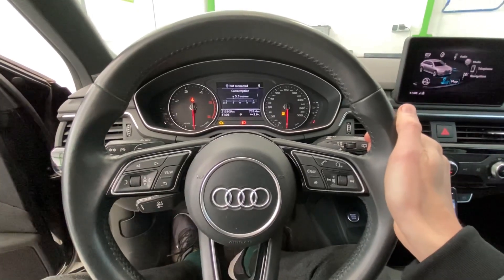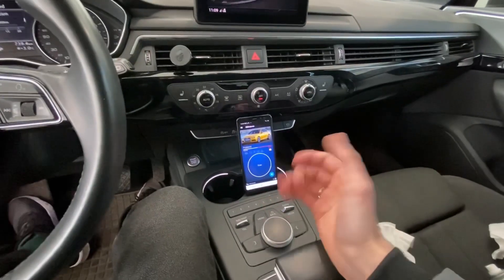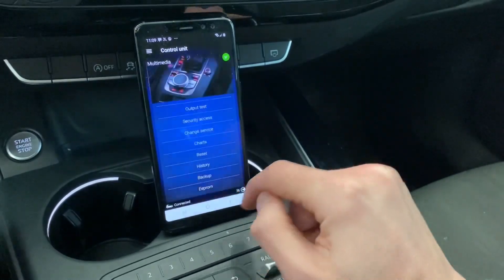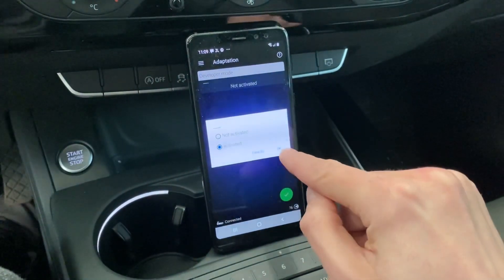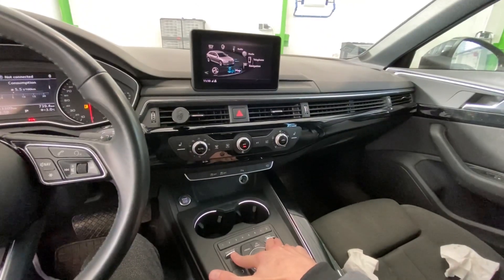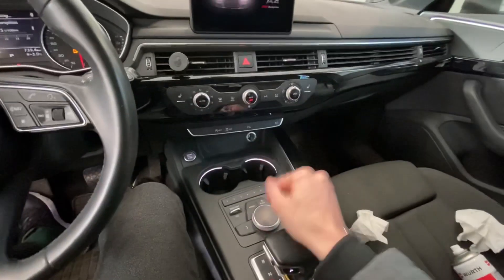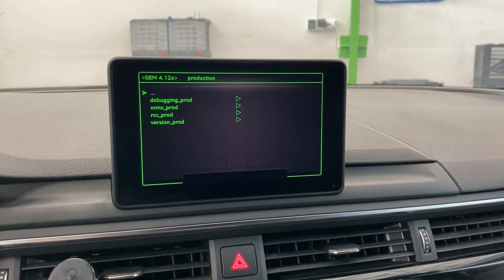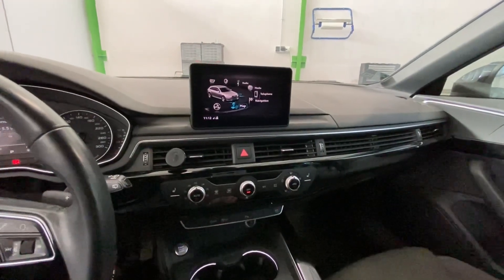Audi A4 B9 (8W) MMI MHS2 hidden green menu (GEM)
How to enter hidden green engineering menu in Audi A4 B9 (8W) with MMI MIB2 High Scale. This engineering mode gives access to advanced features and diagnostic data, many of which can be very useful when repairing the unit, patching the firmware, converting the vehicle to a different region, and retrofitting additional equipment.

ℹ️ Turn the ignition on, wait for the Audi MMI system to start. Push buttons NAV/MAP and RADIO forwards, keep them in this position for about 3 seconds, and wait for the green hidden menu (GEM) to appear on the display. Release buttons when Engineering menu is visible.

⚠️ Hidden menus contain advanced options. Many of those are potentially dangerous. Using them randomly can cause main unit damage and will require advanced recovery.

ℹ️ Hidden green menu requires developer mode to be enabled first. You can use OBDeleven, VCDS, VCP, or other diagnostic interface to do it.

💻 Enabling developer mode
Module: 5F → diagnostic session → development mode
Module: 5F → Adaptation → Developer mode → activated
Reboot the unit

🚗 This tutorial was made in Audi A4 B9 (8W) with MMI MHS2 system (Delphi MIB2 High Scale), but the same procedure might apply to other Audi cars with the same or similar control panel.

0:00 Audi A4 B9 (8W)
0:07 MMI MHS2 (Delphi MIB2 High Scale)
0:25 Enable green menu with OBDeleven
1:20 Audi MMI reboot
1:50 Entering GEM (Green Engineering Menu)
2:20 Exit hidden menu